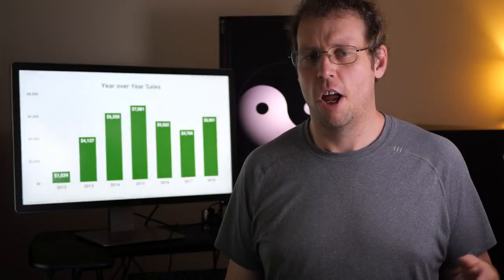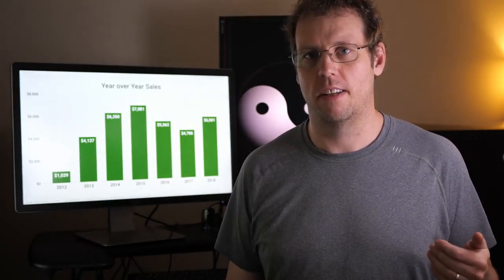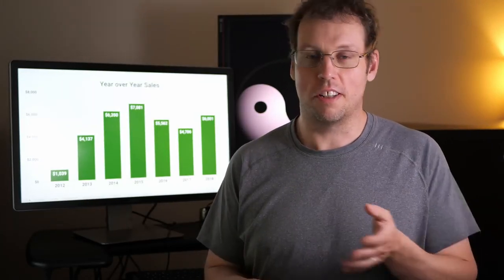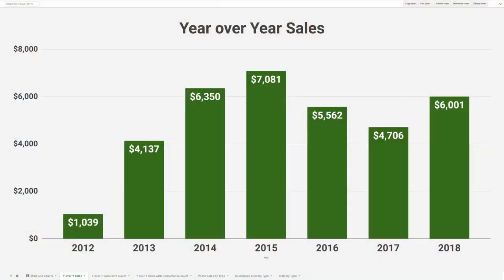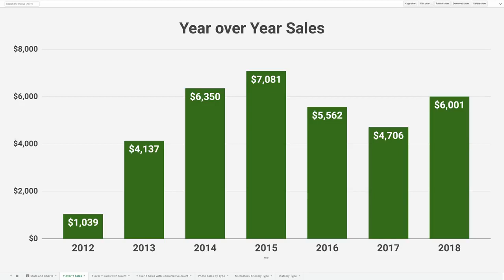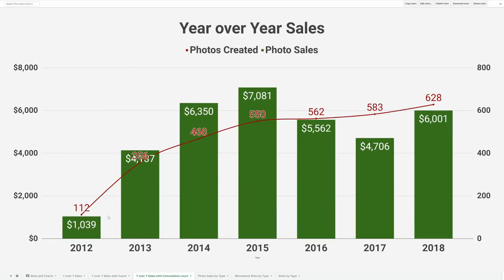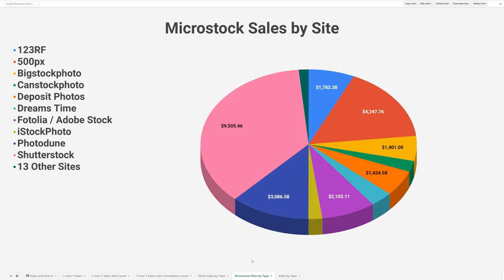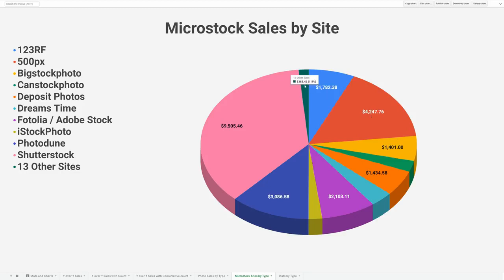How I made 35K Selling Photos Online